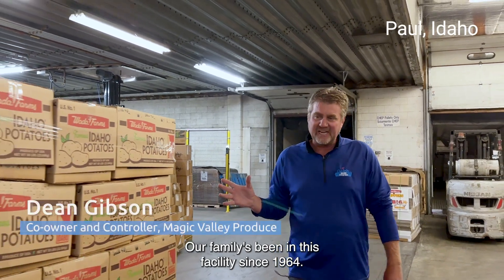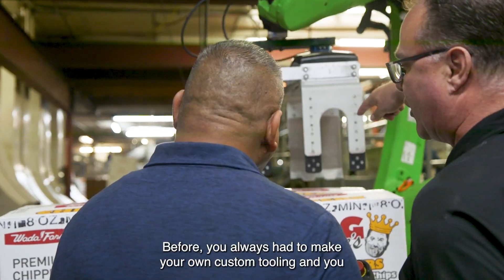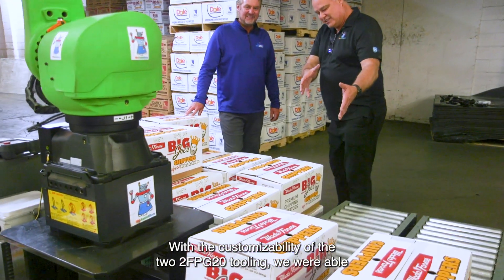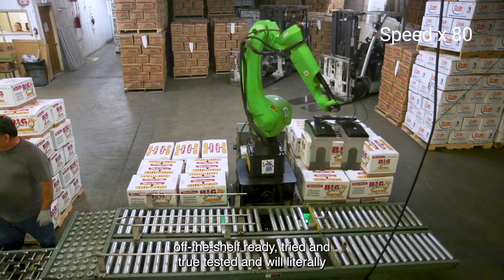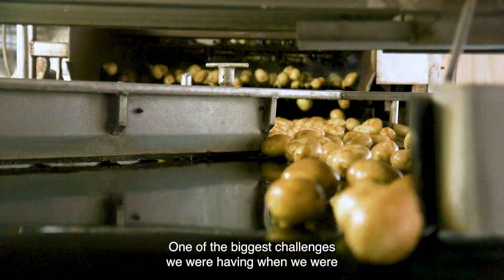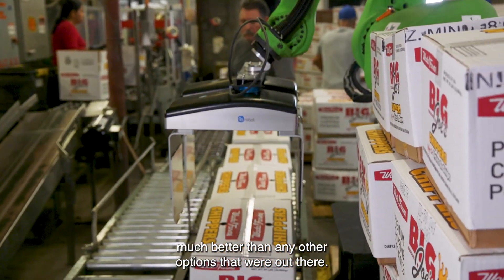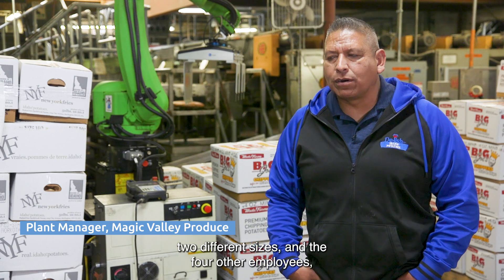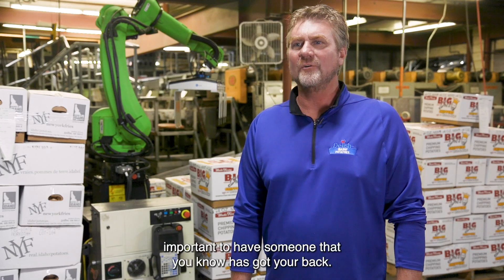Robotic Palletizing System Tackles Labor Shortages at Magic Valley Produce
Did you know that Idaho is not only famous for its stunning landscapes but also for being the nation's leading potato producer? In the heart of this potato paradise, Magic Valley Produce has been producing and packaging prime potatoes for generations. Dean Gibson, co-owner and controller of Magic Valley Produce, says, “One of our biggest challenges absolutely is labor, especially on the palletizing line.” With a limited labor pool available in rural Idaho, Gibson explored his automation options. This is where the story gets exciting! Magic Valley Produce embraced cutting-edge technology to revolutionize their palletizing process.